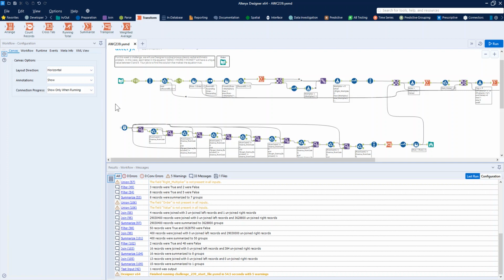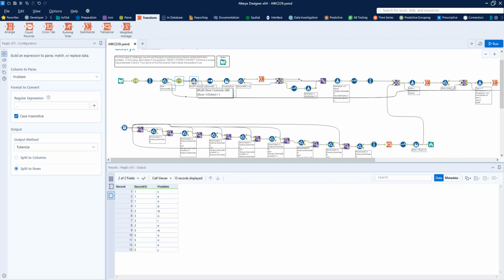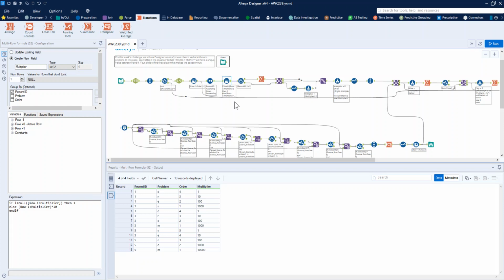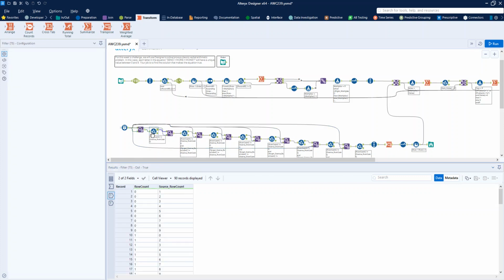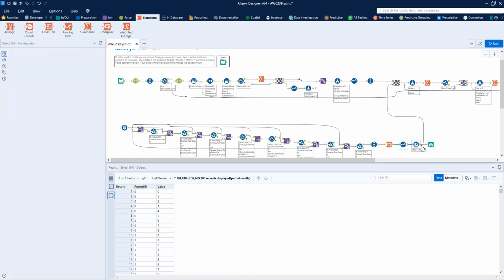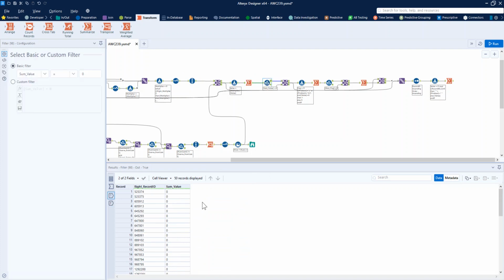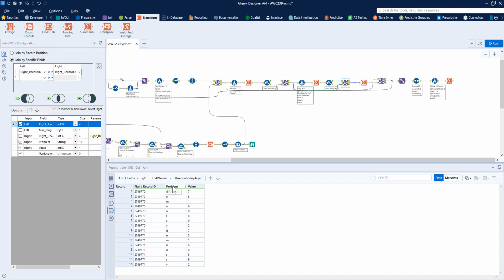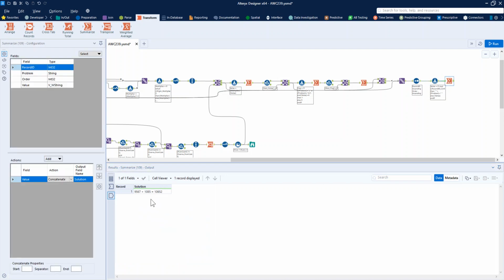Alteryx Weekly Challenge 239: Brute force verbal arithmetic